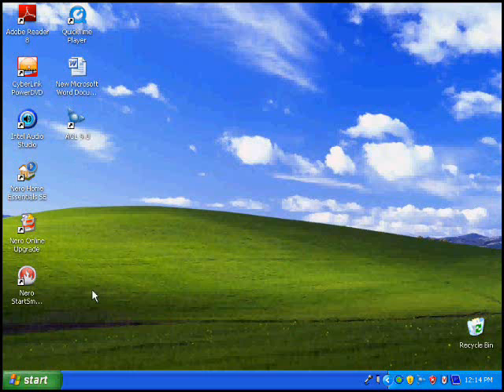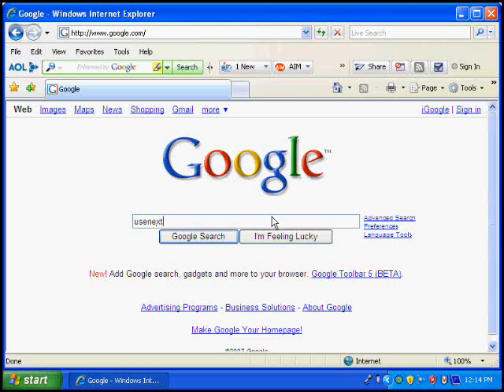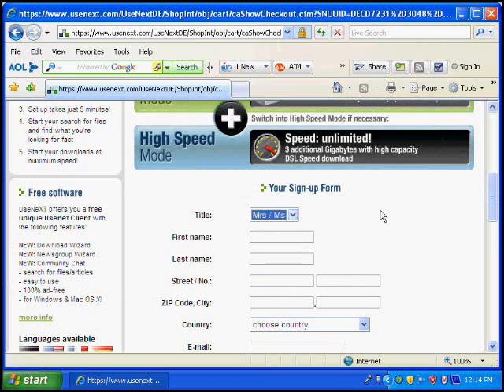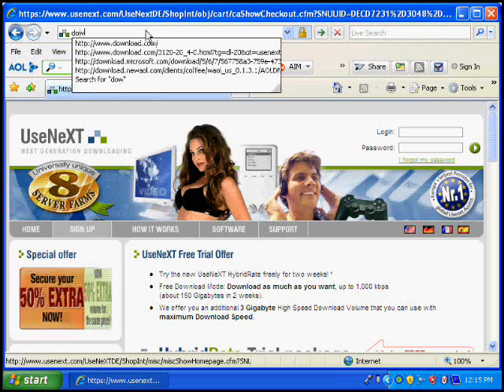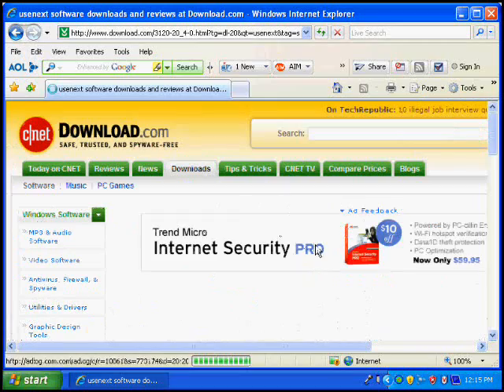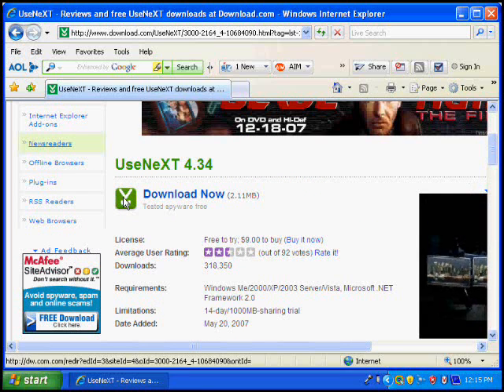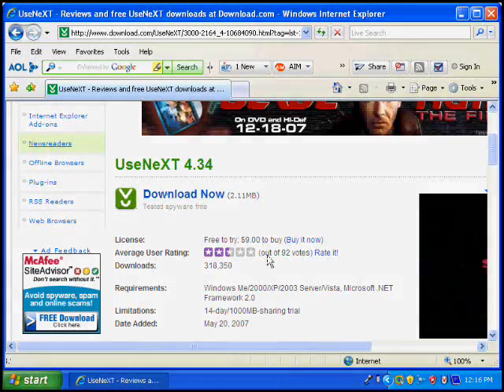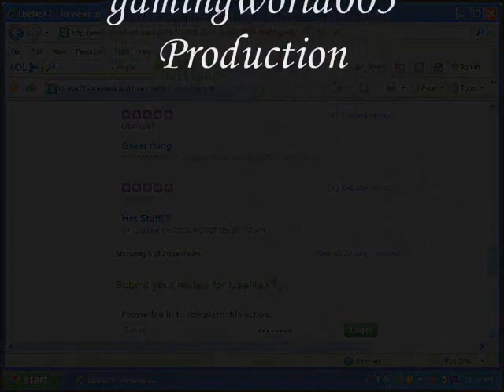Download Things Very Fast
Download Things Very Fast games programs music etc